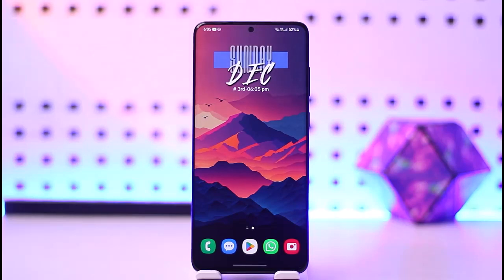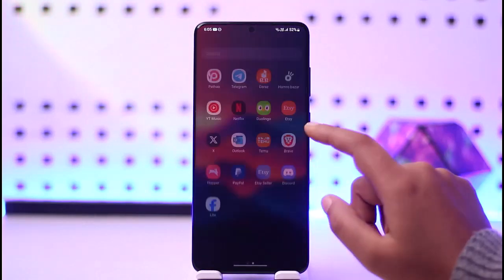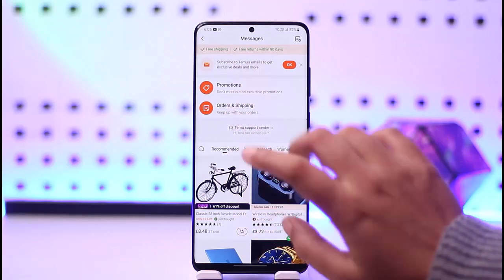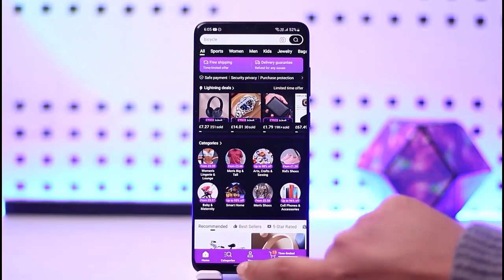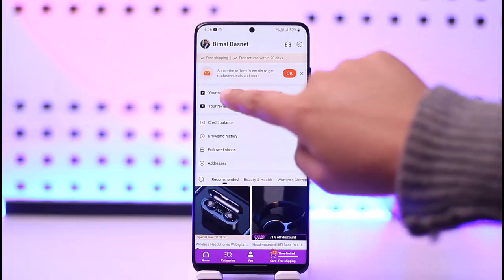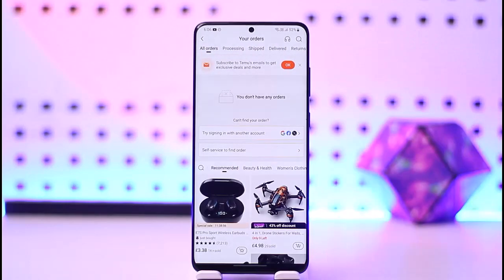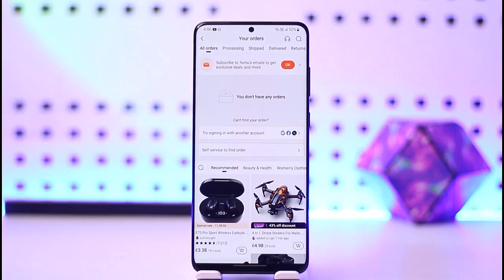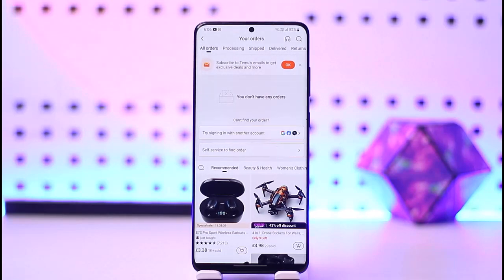How to Cancel Order on Temu !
In this tutorial, I will guide you on how you can easily cancel order on Temu by following some easy steps.
0:00 Intro
0:12 You icon
0:23 Cancel order
1:11 Conclusion